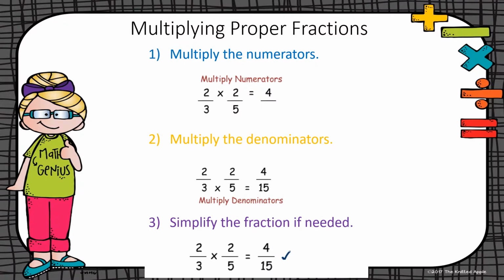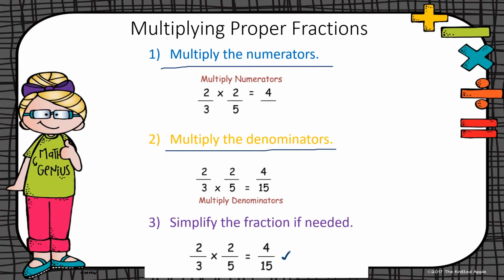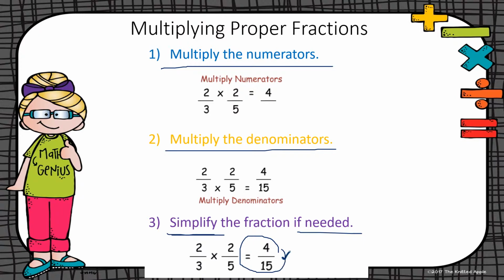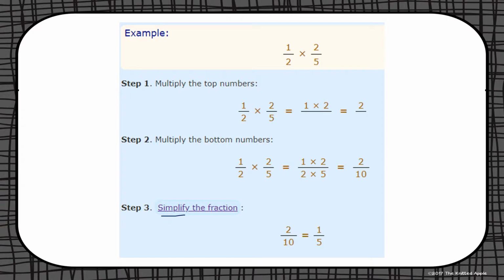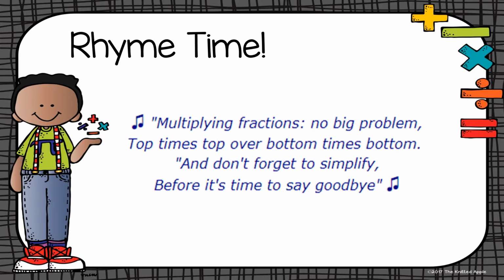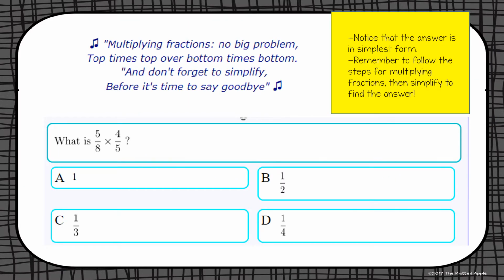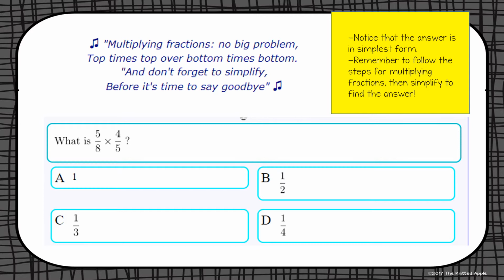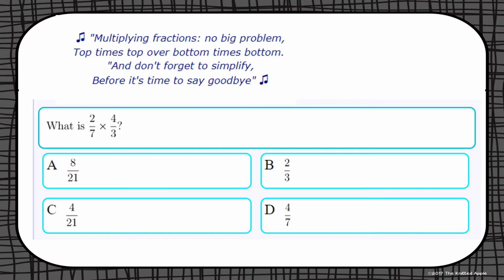Multiplying Proper Fractions